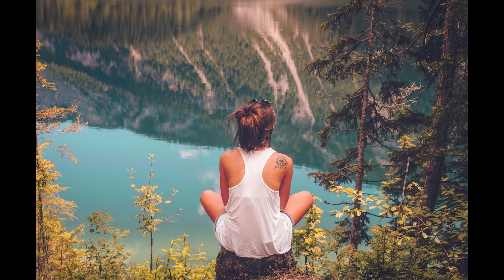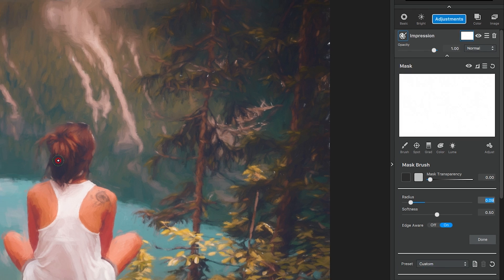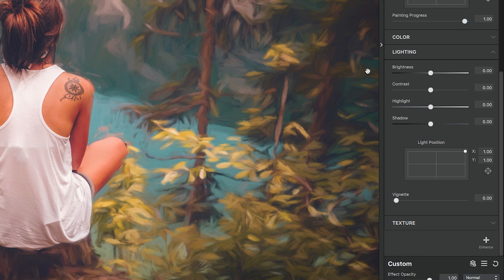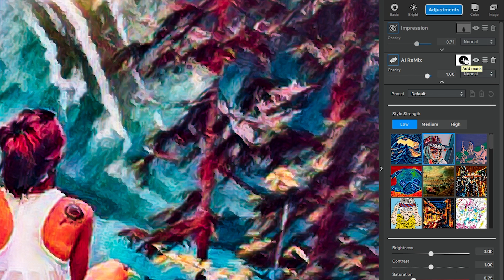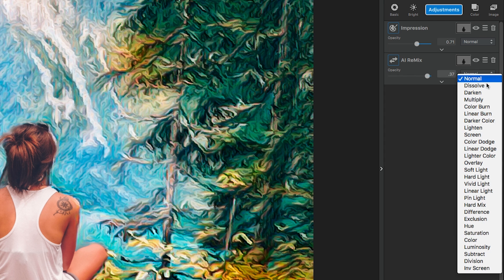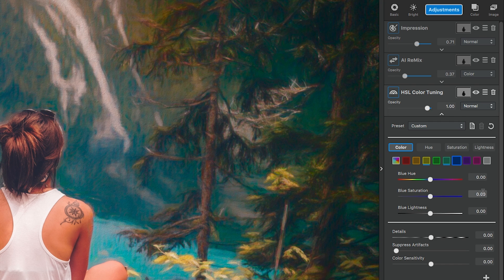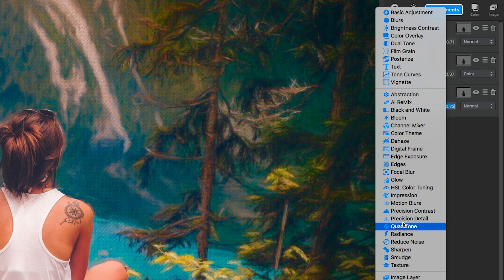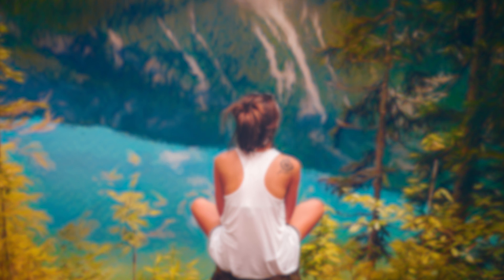Creating Imagery Driven by Imagination with Topaz Studio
Join Topaz Labs own Shannon Rose and she walks you through her tutorial on Creating Imagery Driven by Imagination with Topaz Studio.